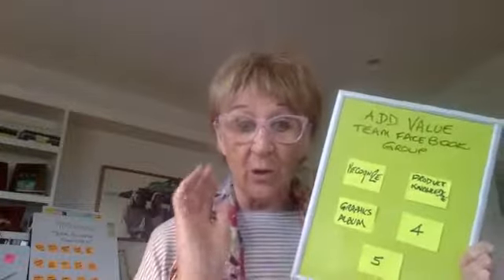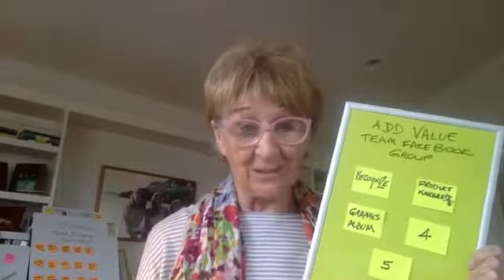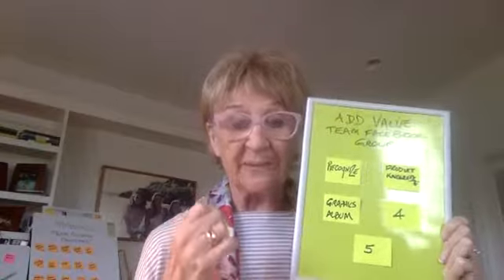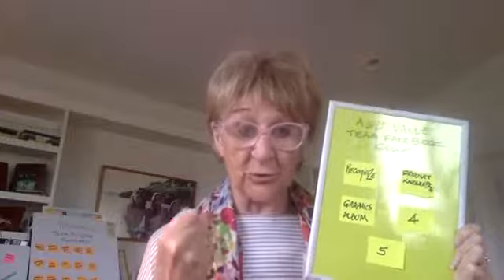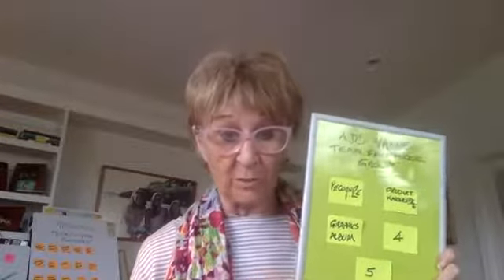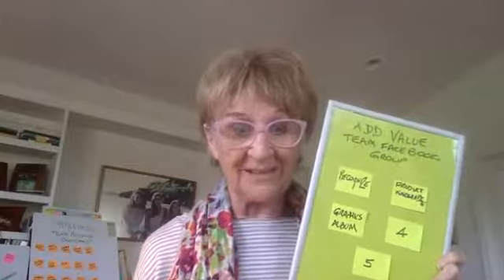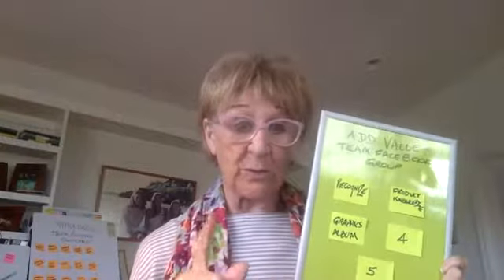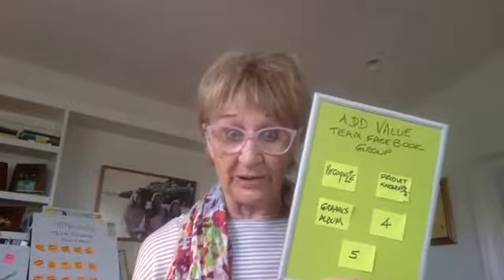How to ADD value and engagement in your TEAM Facebook Group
How to keep your team engaged and active with your TEAM Facebook group using recognition.

Request a 30 minute complimentary strategy session.
Let’s chat about your Direct Sales Business and examine what’s not working, help you create a solid goal and map out a path to help you reach your goal quicker than you would own.

Want more great tips to engage your team join my Free Facebook group